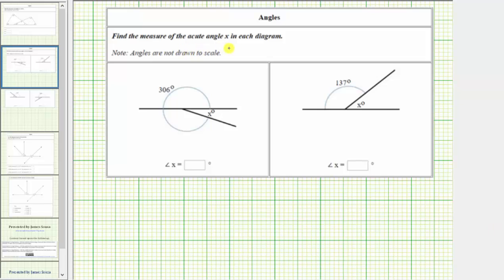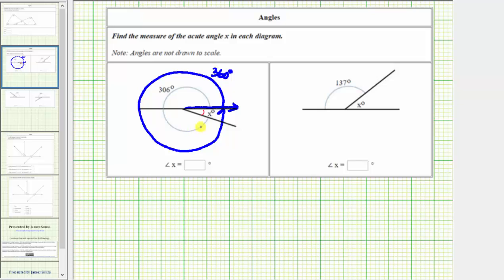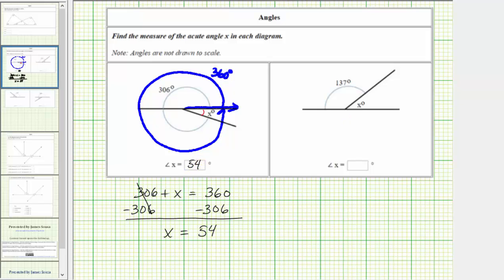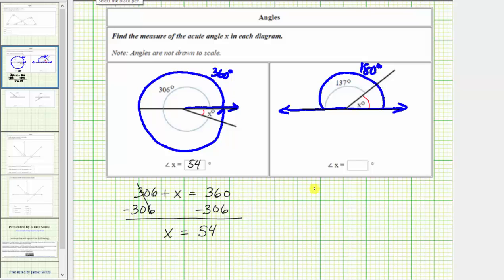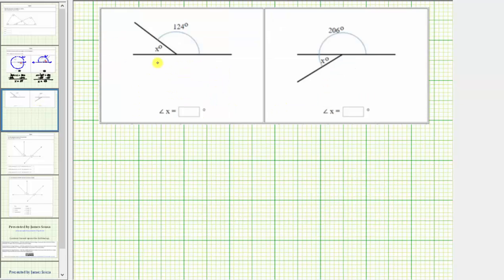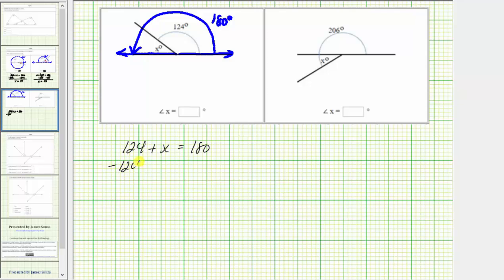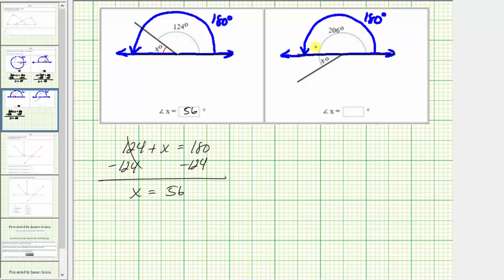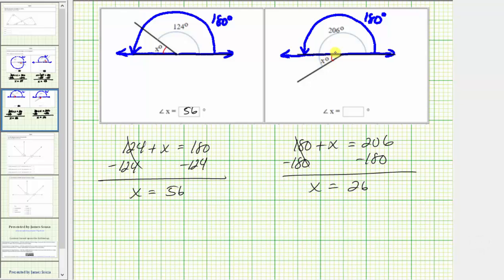Determine the Measure of Reference Angles (Algebra)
This video explains how to determine the measure of reference angles.